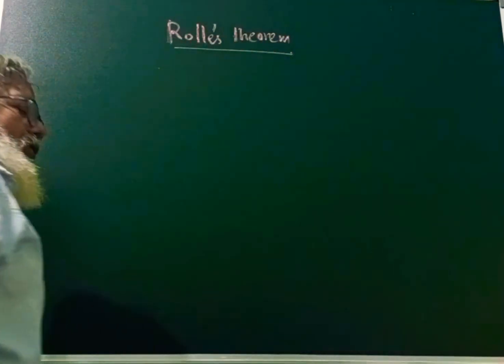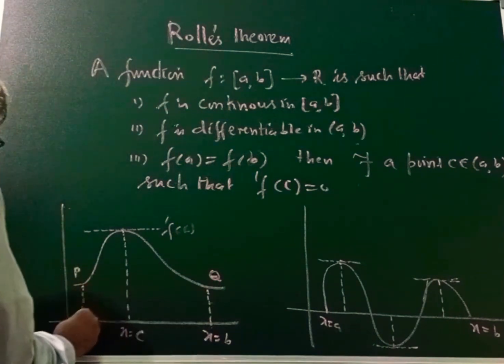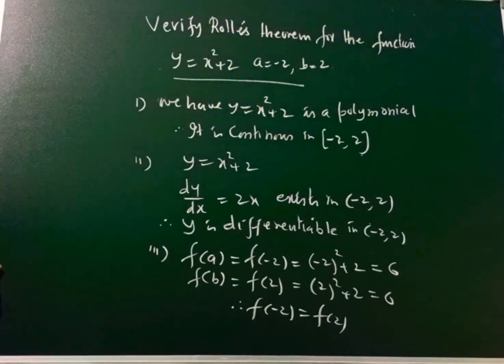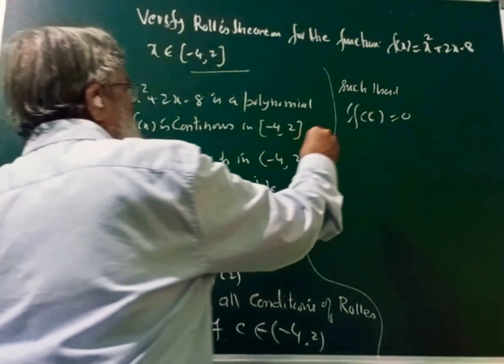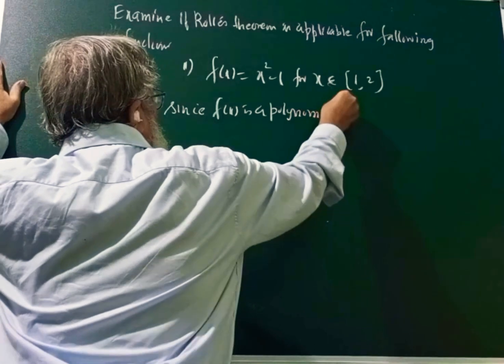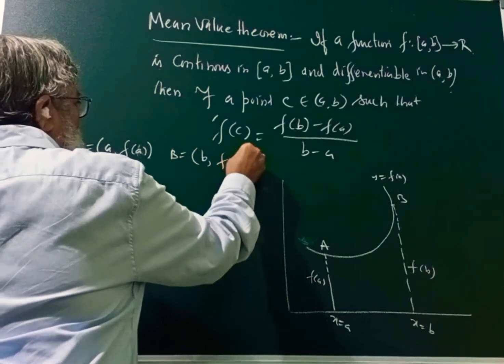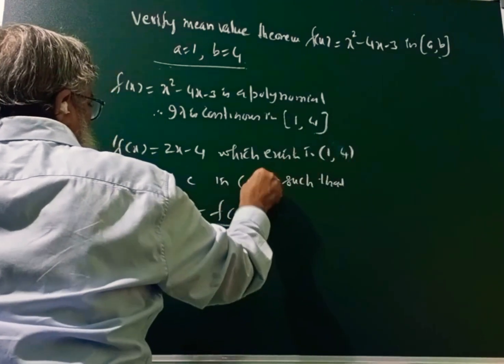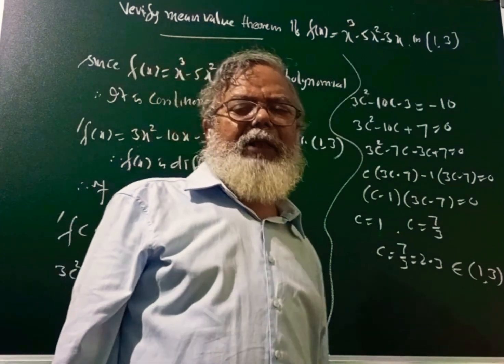Continuity and Differentiability Class 12/Part 9/Anwar Sir/ MAM PU College Online Lectures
Part 9 Rolle's Theorem and Mean Value Theorem

Link for Continuity and Differentiability